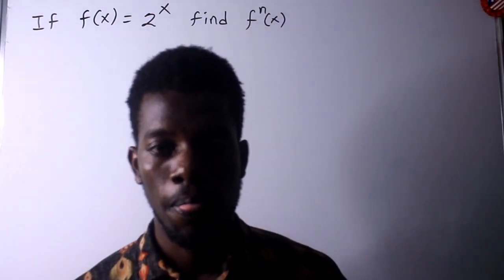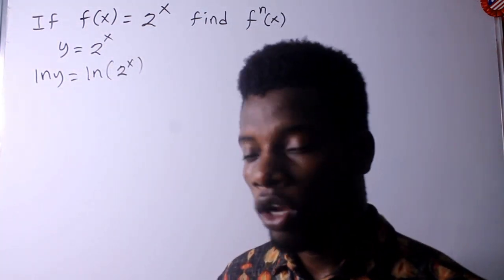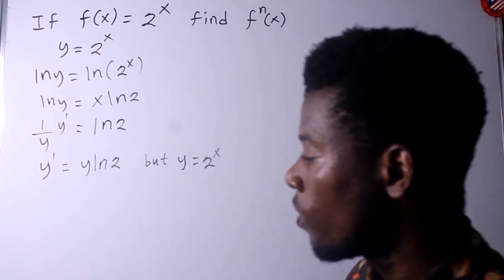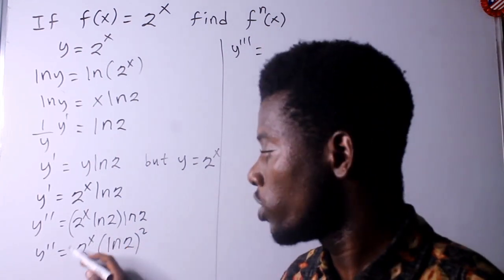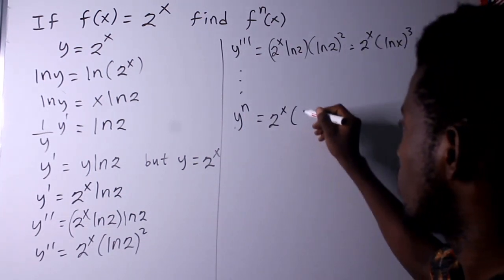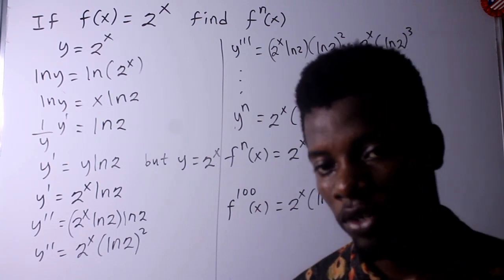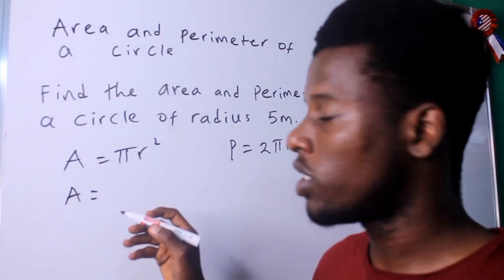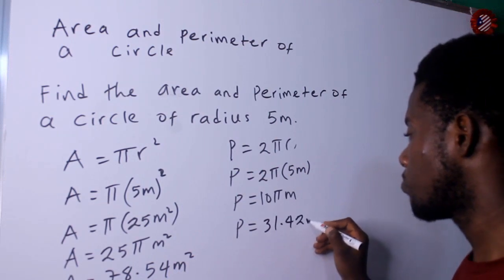Finding the nth derivative of f(x) = 2^x